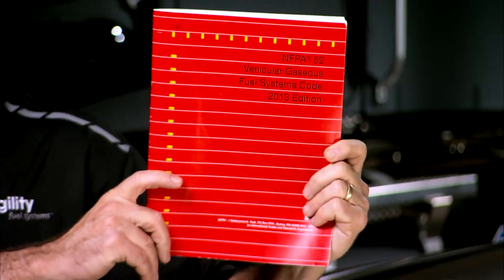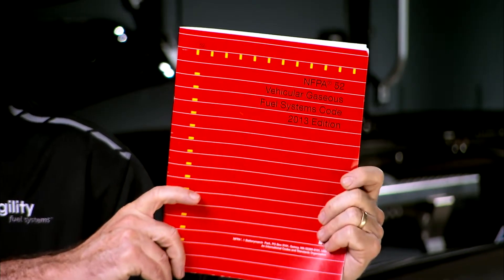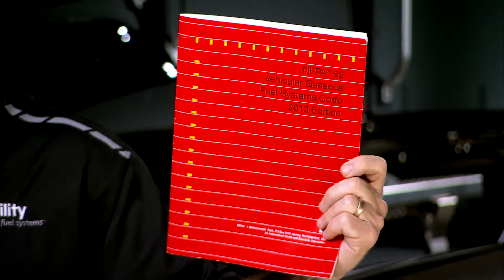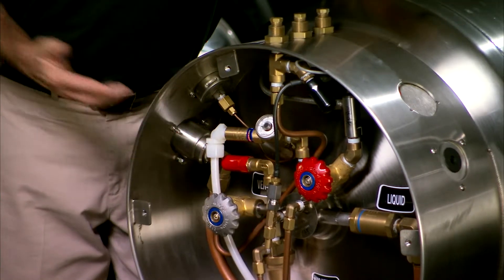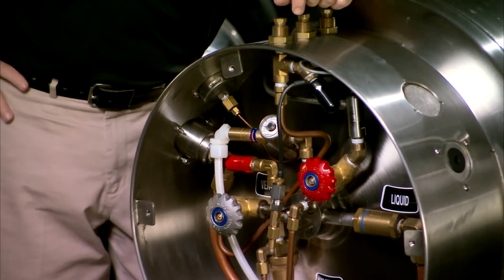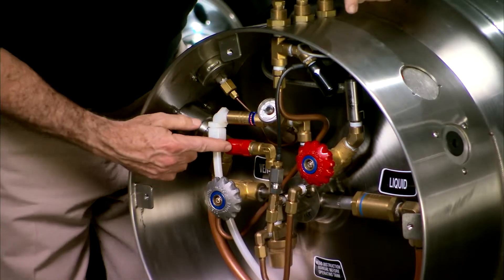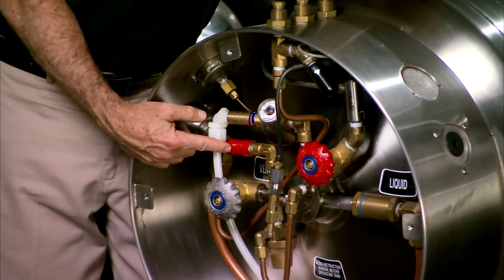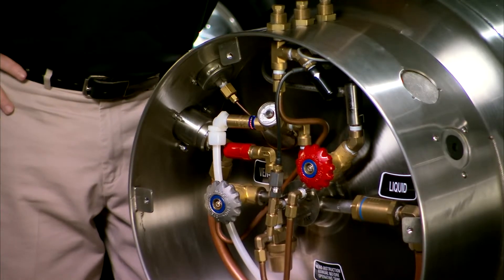LNG Segment 07: Pressure Relief Valves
Pressure in our LNG fuel systems should never exceed 230 psi. Watch and learn where the pressure relief valves are located, and how to tell if they are operating properly.